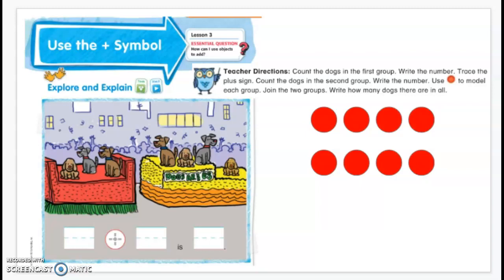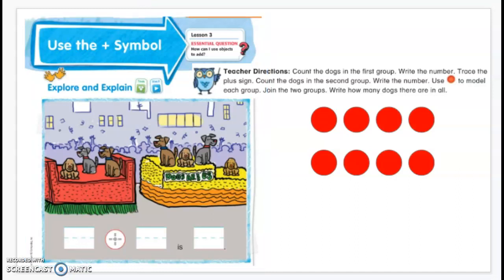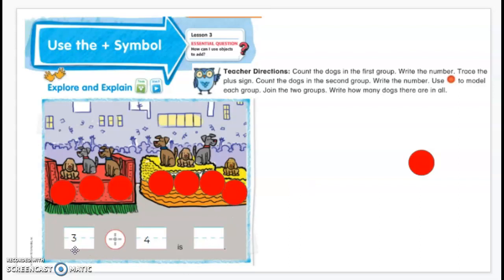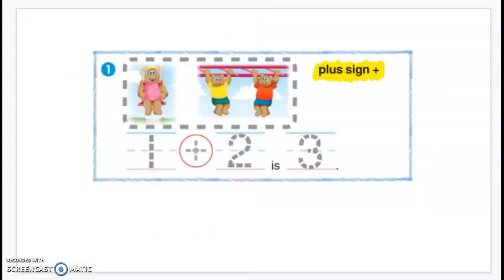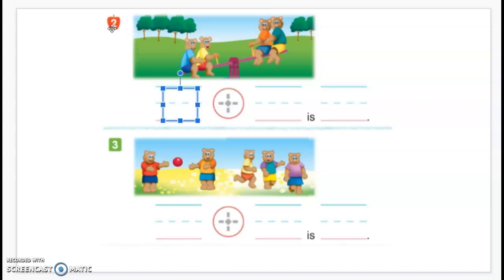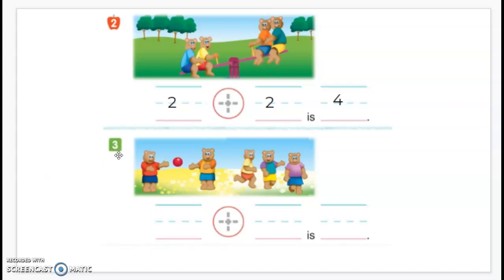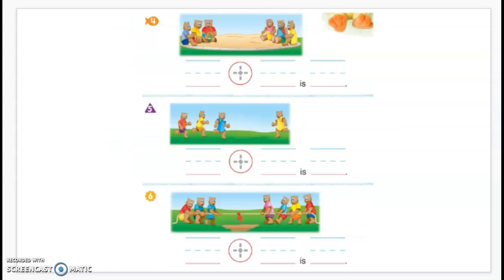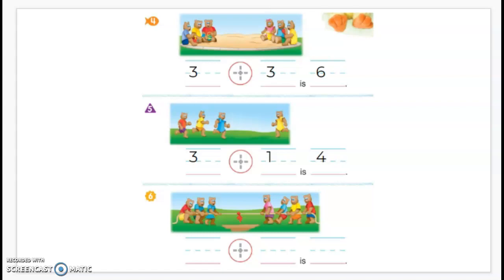Addition - April 22